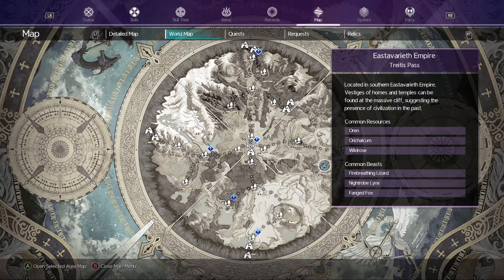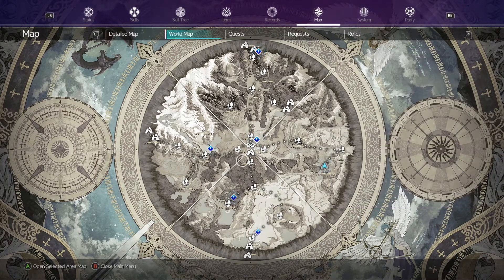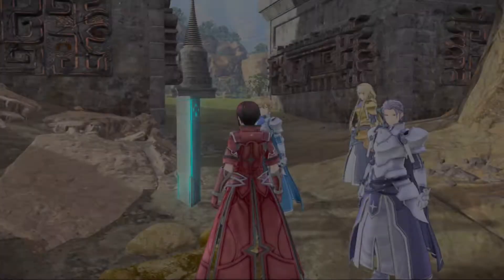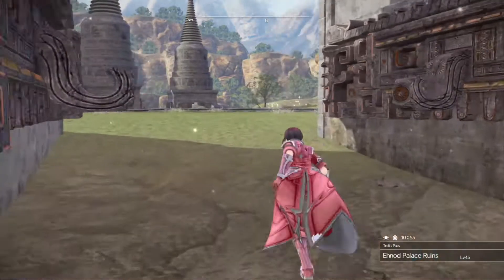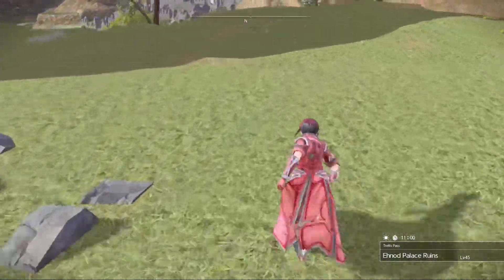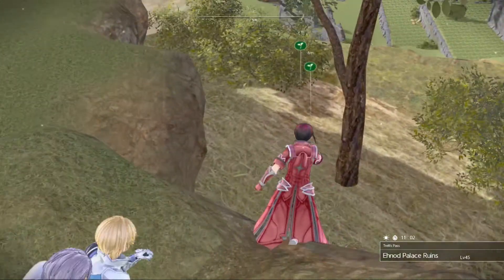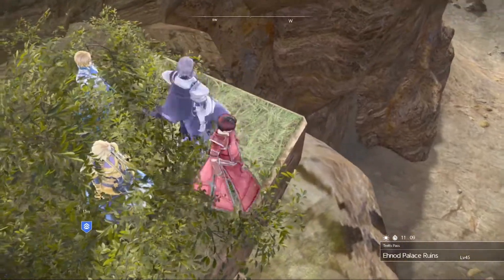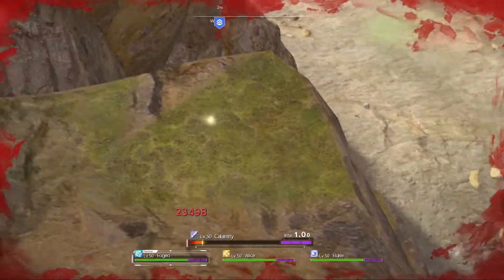Sword Art Online: Alicization Lycoris Wildrose Location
Hey guys new video on a location for the wildroses as i know people need to them max out weapons i hope you enjoyed the video and that it helps you out please make sure to like comment on what you might need help with and as always subscribe